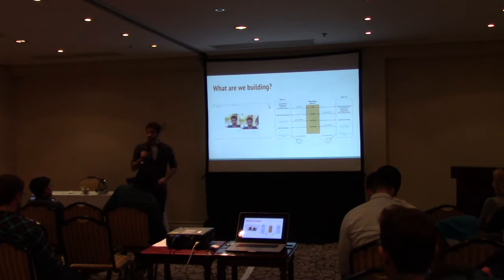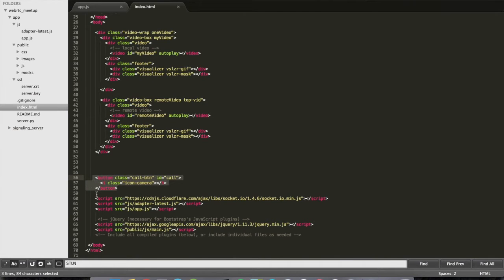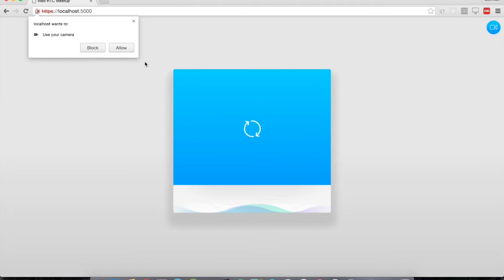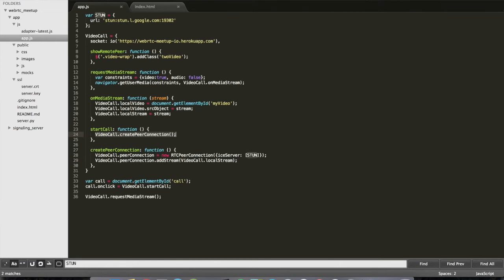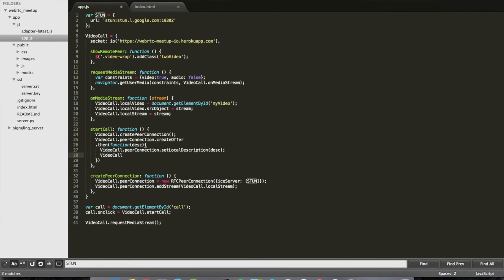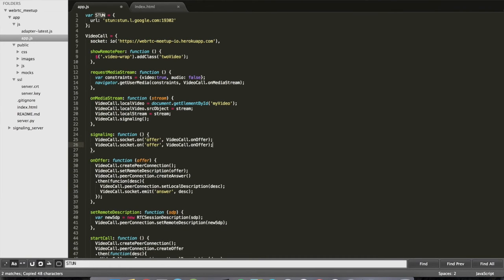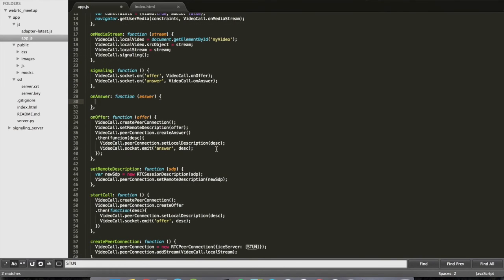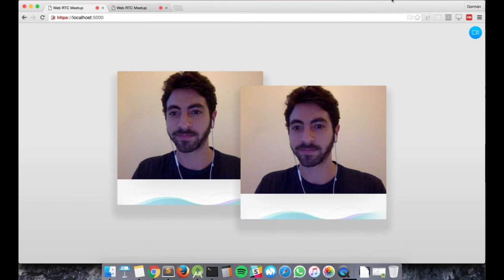Introduction to WebRTC - Part 2 - WebRTC Argentina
Germán Goldenstein from WebRTC.ventures leads a coding demonstration of WebRTC for audio/video communications in the browser.  This is Part 2 of an introduction presentation given at WebRTC Argentina in June 2016 in Buenos Aires, Argentina.